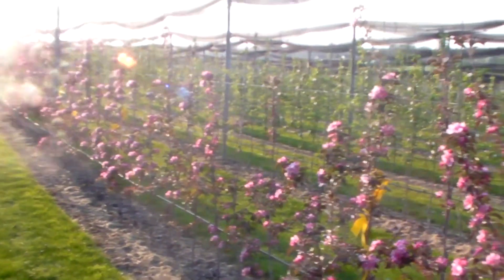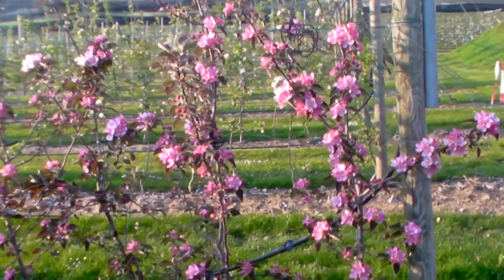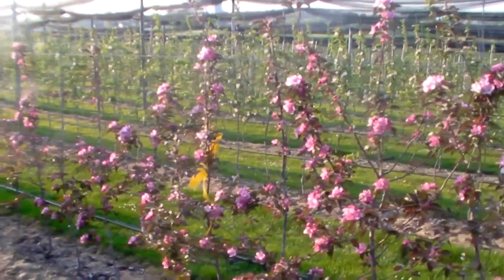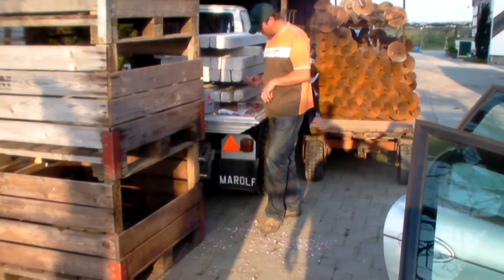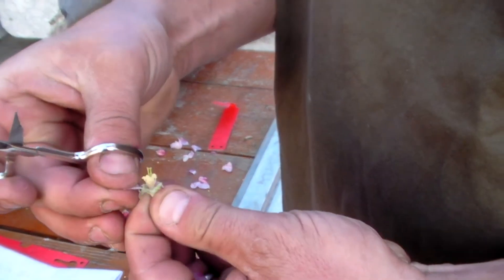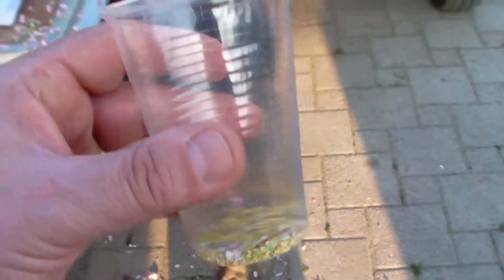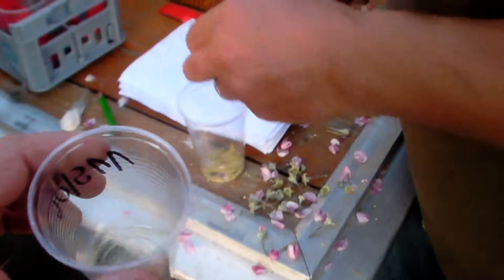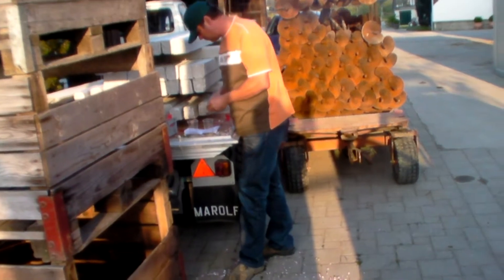Apple breeding part 3 of 10 - Producing the pollen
Markus Kobelt the founder and breeder of the Swiss fruit tree nursery Lubera.Tells about apple breeding.

Now you collected the blooms of the father trees, you have to extract the pollen. You do so by opening the blook and cutting out the anther, pistil etc. all the pollen-organs.

The other video parts of this apple breeding documentary:

#107 Apple breeding part 1 of 10 - Selecting the mother trees
#108 Apple breeding part 2 of 10 - Selecting the father tree
#109 Apple breeding part 3 of 10 - Producing the pollen
#110 Apple breeding part 4 of 10 - Pollination of the blooms
#145 Apple breeding part 5 of 10 - The seeds of breeding
#146 Apple breeding part 6 of 10 - Growing the seedlings
#147 Apple breeding part 7 of 10 - How to produce one year old trees
#148 Apple breeding part 8 of 10 - First selection of genotypes for fruit quality
#149 Apple breeding part 9 of 10 - Testing of genotypes
#150 Apple breeding part 10 of 10 - The breeders final decision